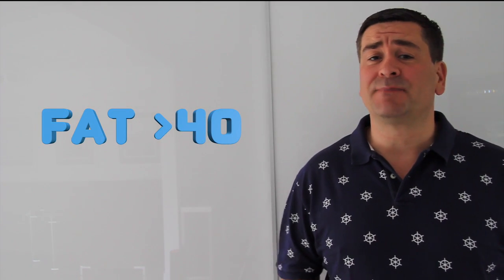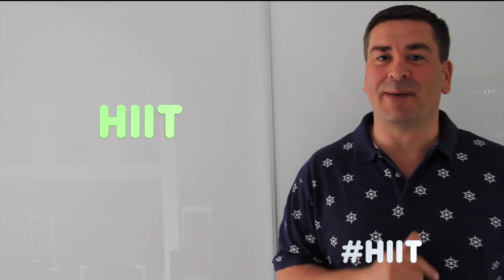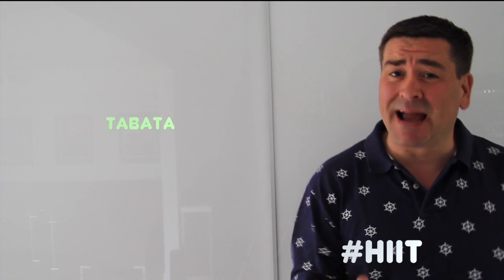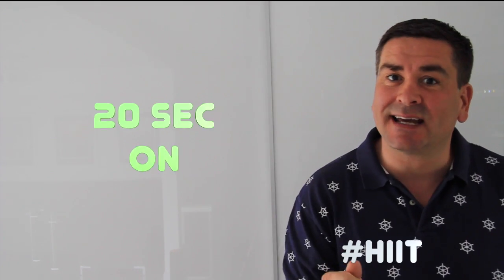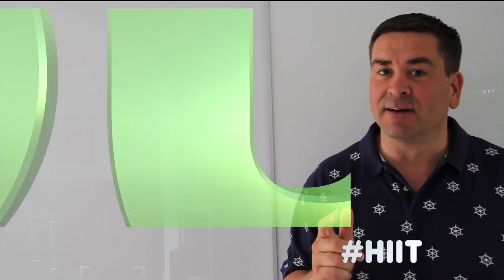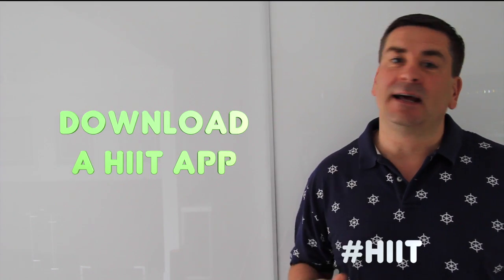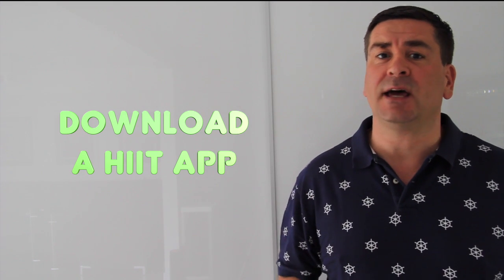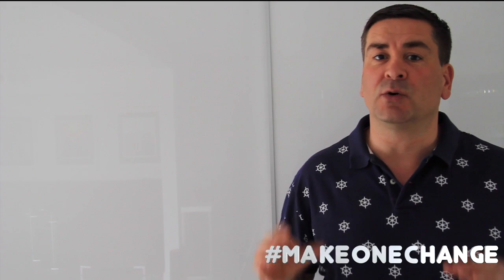Ep 10 HIIT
This video is about ep 10 hiit timers

Welcome to fat over 40, my name is miles and in this episode we are going to look at High Intensity Interval Training, HIIT or Tabata

Now, simply this is 20 seconds of max effort, 10 seconds rest 20 seconds of max effort, 10 seconds rest 8 rounds
Now, you are mastering your squats, you press ups, your crunches and your planks, now work them into a Tabata or a HIIT format.
So give yourself 20 seconds  of squatting, 10 seconds rest and repeat this for 8 rounds.
You have not got to keep looking at your watch, get online and download a free app, there are loads of them out there. Search for high intensity interval timers or Tabata timers
Incorporate this into your training sessions
And if you make one change this week, make that HIIT session so you don’t die fat